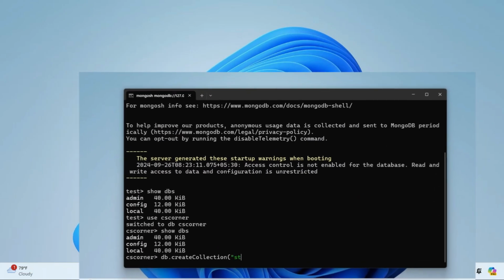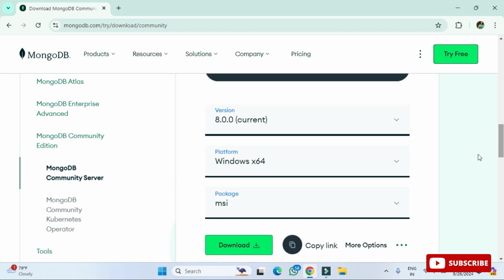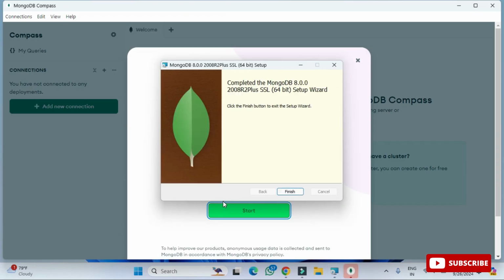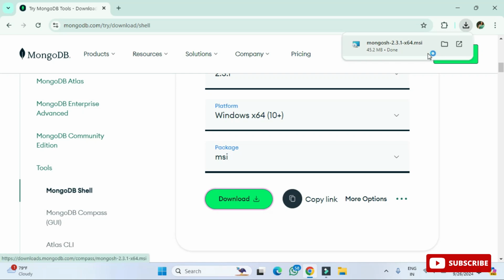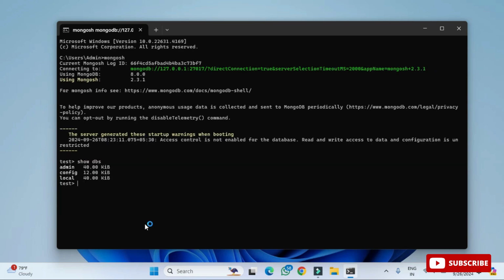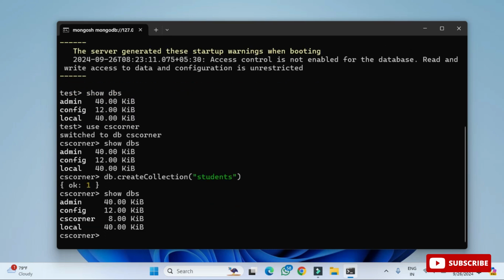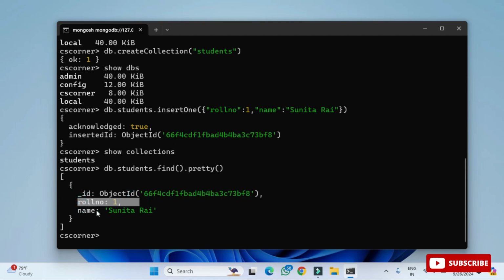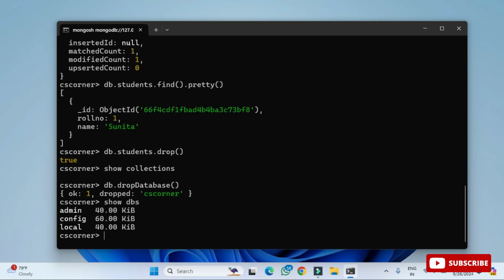How to install MongoDB 8.0 on Windows 10/11 [2024] | Install MongoDB & Mongo Shell | MongoDB Compass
In this video, I am going to show How to Install MongoDB 8.0.0 Community Edition on Windows 10/11.   We will also see How to Install MongoDB Shell for running queries. Also, I have shown different commands of MongoDB.

MongoDB is one of the most used, open-source document databases, and NoSQL databases. MongoDB is developed by 10gen. It is written in c++ and it is a document-oriented database. It uses the BSON format.

Useful Commands in MongoDB:
1. MongoDB - Create Database
use cscorner
2. If you want to check your databases list, use the command
show dbs
Your created database  is not present in list. To display database, you need to insert at least one document into it
3. MongoDB - Drop Database
db.dropDatabase()
4. MongoDB - Create Collection
db.createCollection(name)
db.createCollection("students")
5. MongoDB-Create Document.
db.students.insert({"rollno":1,"name":"sunita"})
If the collection doesn't exist in the database, then MongoDB will create this collection and then insert a document into it.
6. MongoDB -Show Collection
show collections
7. MongoDB - Drop Collection
db.students.drop()
8. MongoDB - Query Document
db.students.find()
9. To display the results in a formatted way, you can use the pretty method.
db.mycol.find().pretty()

This tutorial will provide you a good understanding of MongoDB concepts.

This tutorial is intended for students and new developers who want to learn MongoDB Database in easy-to-understand steps. This tutorial will provide you MongoDB concepts that will help you to get started with MongoDB quickly.

🎥 Tools I used for recording